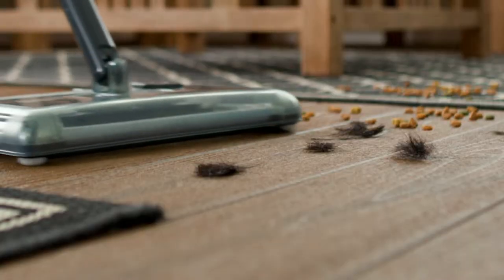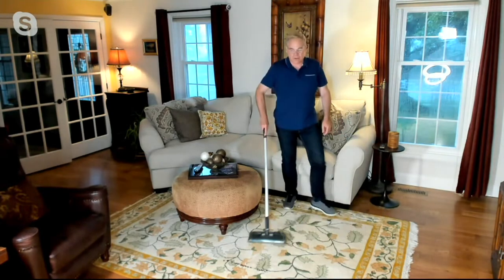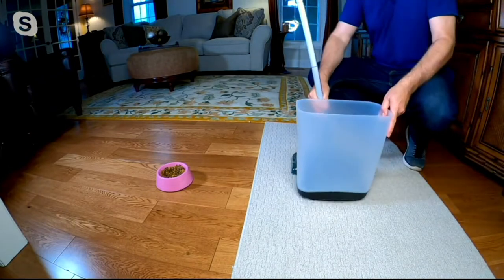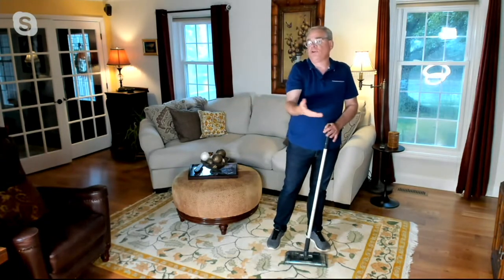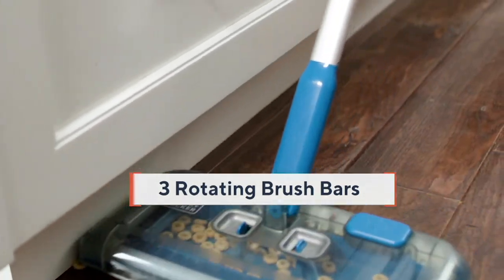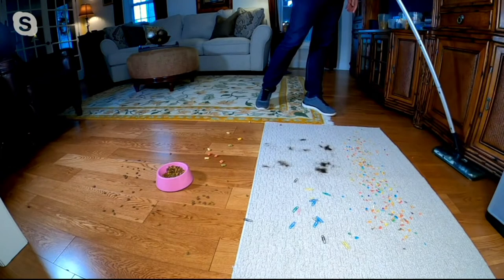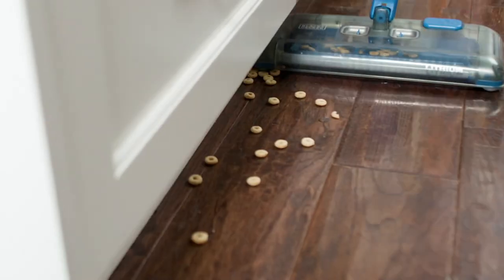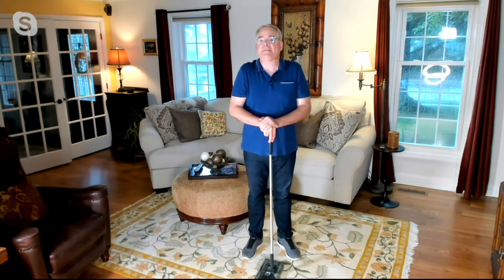Black & Decker Cordless Rechargeable Multi-Surface Floor Sweeper on QVC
Suck up dirt and debris instantly with this cordless sweeper. Its three-brush swiveling head attacks all corners of any room no matter the floor type. Thanks to a lightweight, battery-operated design, its the clear choice to quickly clean up smaller dry spills. From Black & Decker.